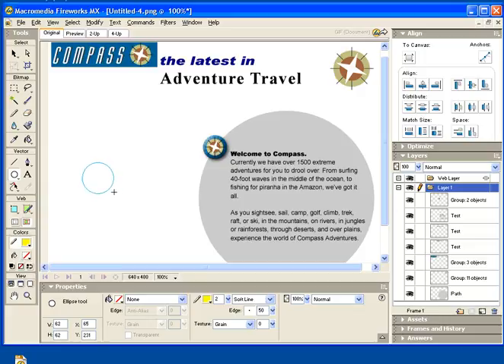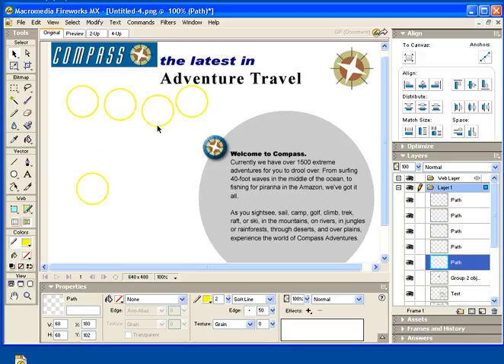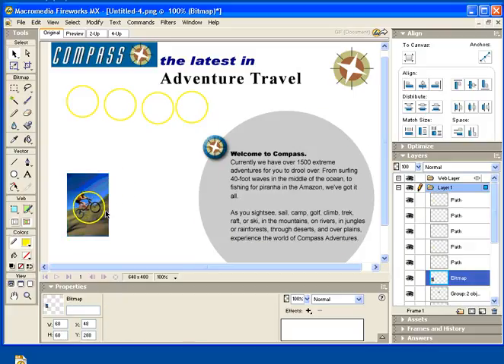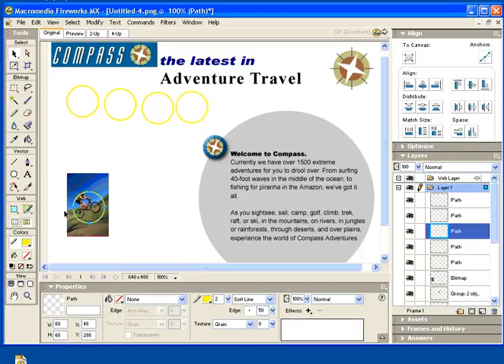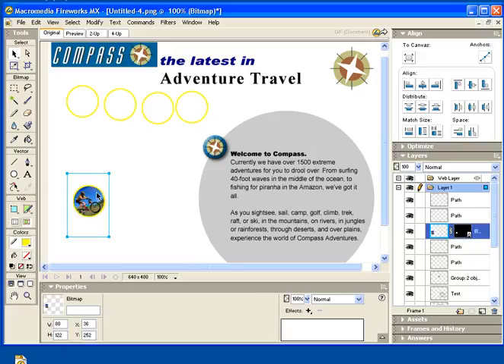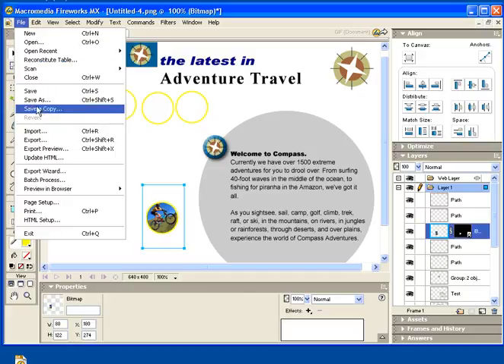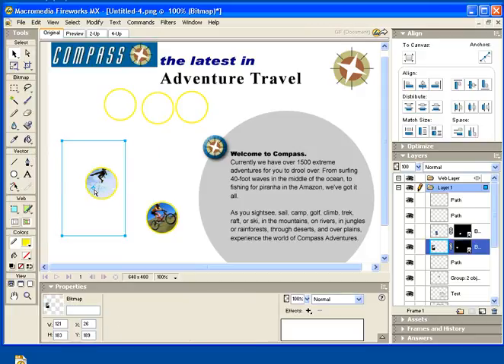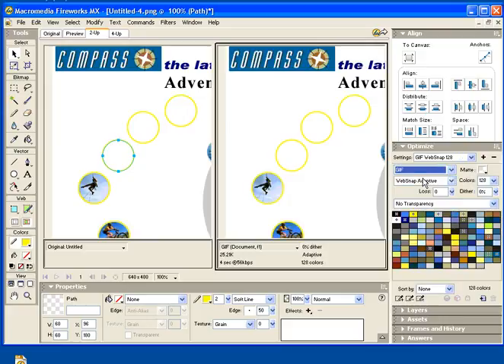fw lesson4 pt3